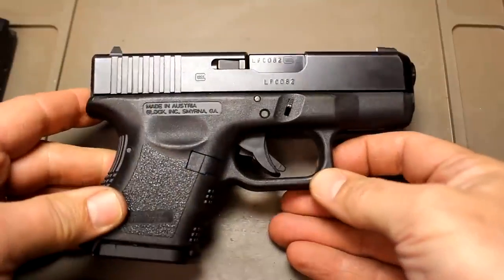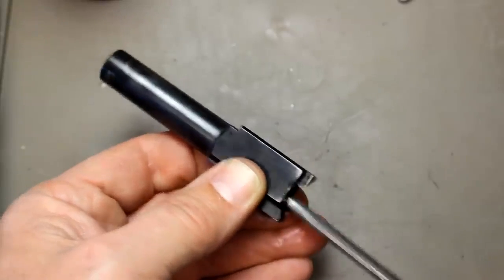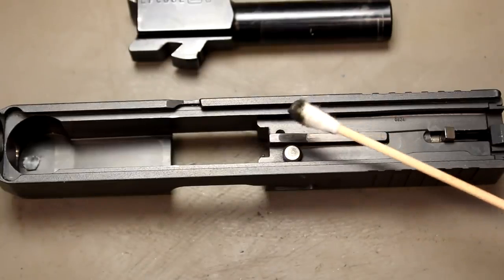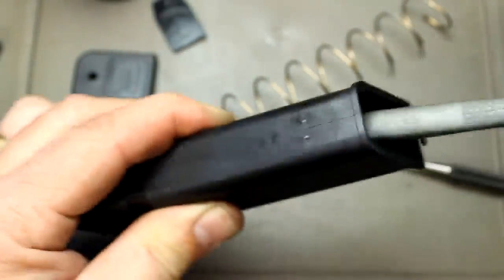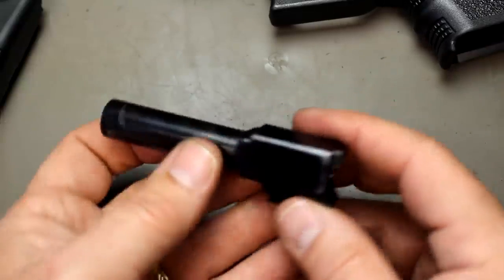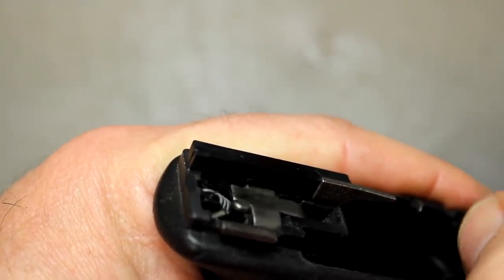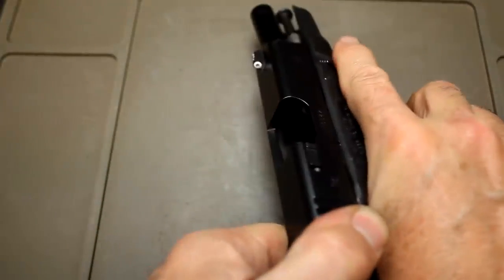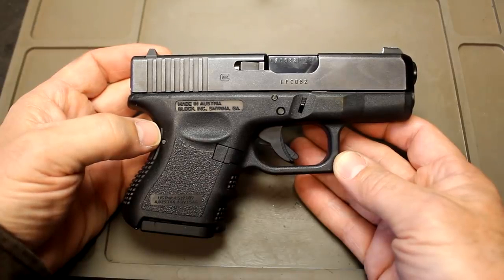Glock oficial limpeza e inspeção